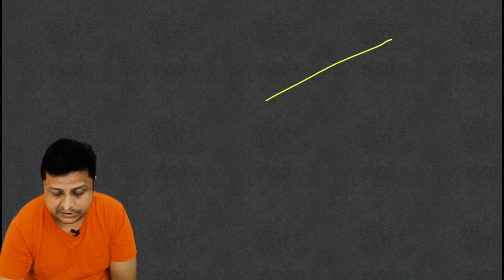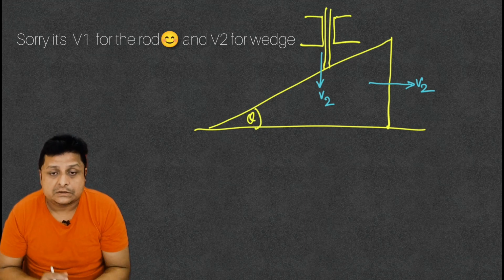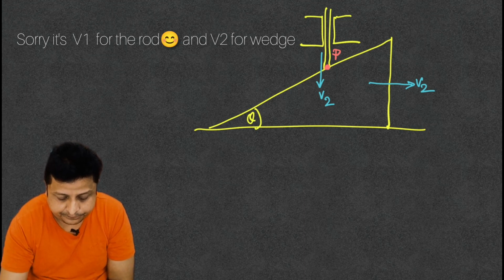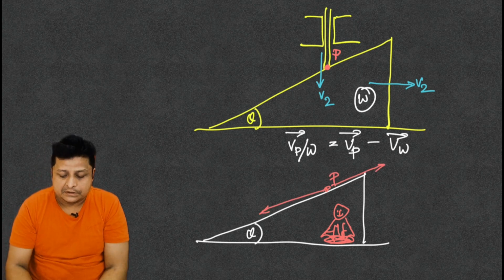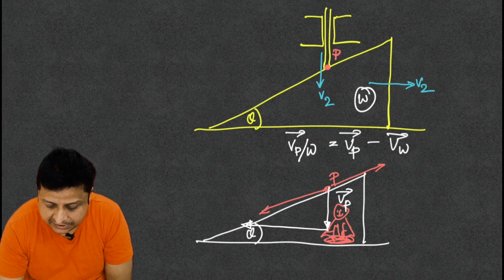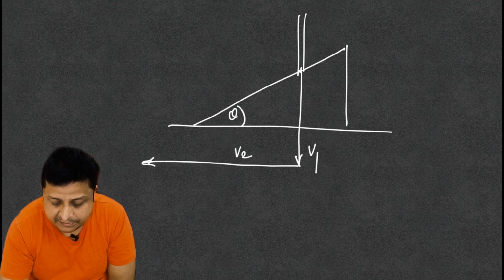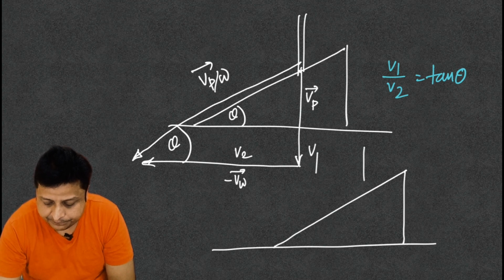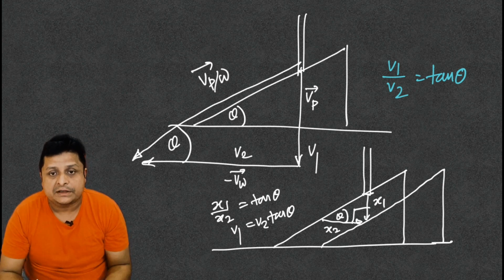Wedge Constraint Short Cut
short cut problem solving techniques